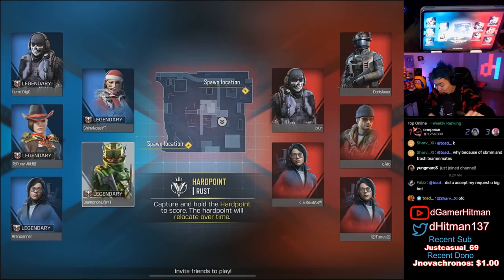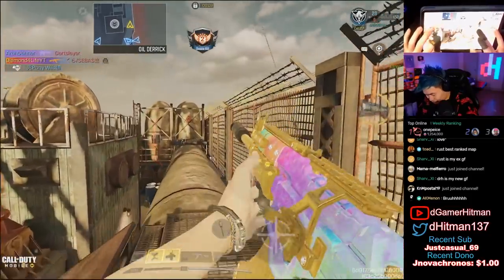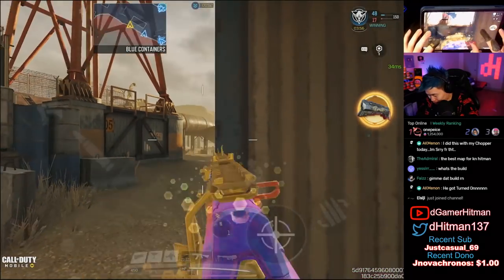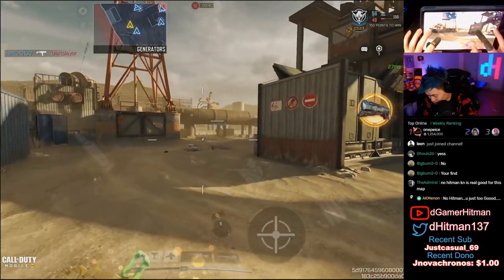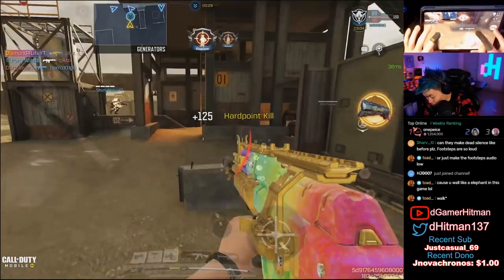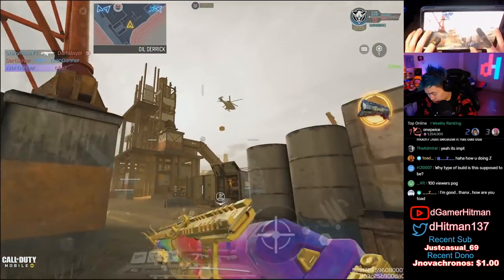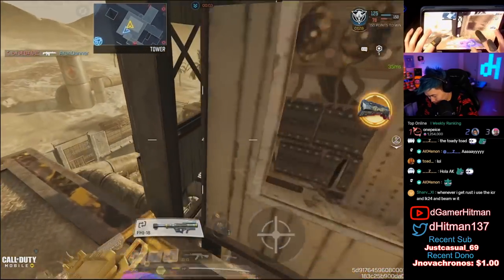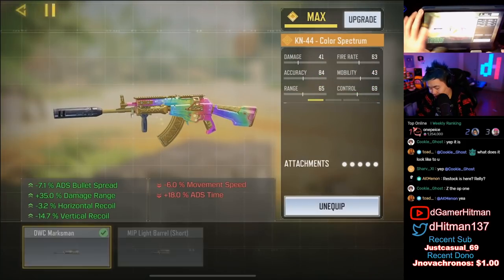This LOW Mobility KN-44 DOES NOT MISS in Call of Duty Mobile (COD Mobile Bad Build Gone Right Ep.12)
Today on Call of Duty Mobile, We try out the LOW Mobility KN44 Build and it turns out to be the MOST ACCURATE Gun I have ever used.

Or @dHitman137

Thanks

Hitman Out!